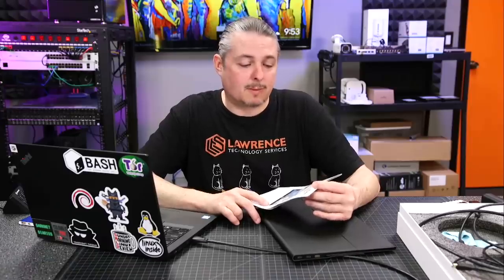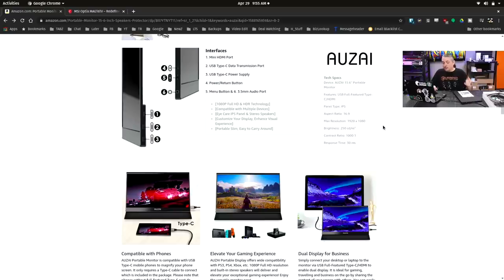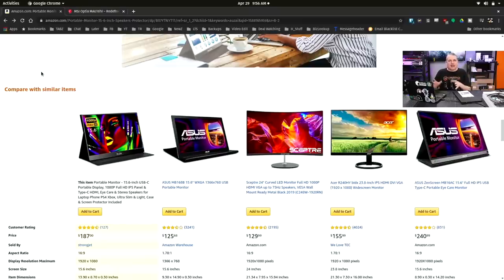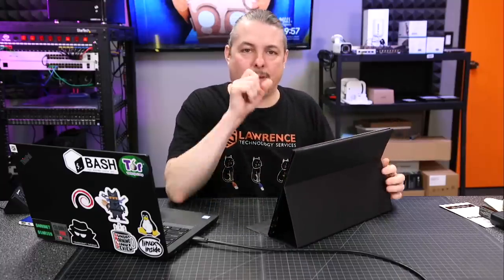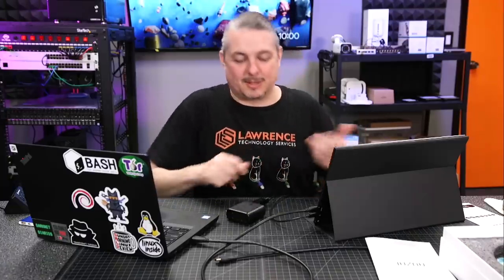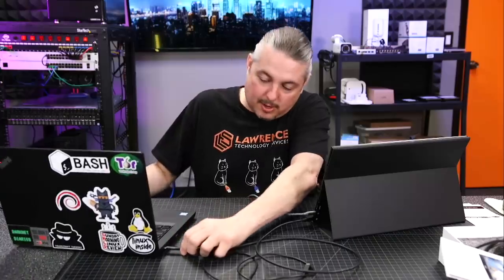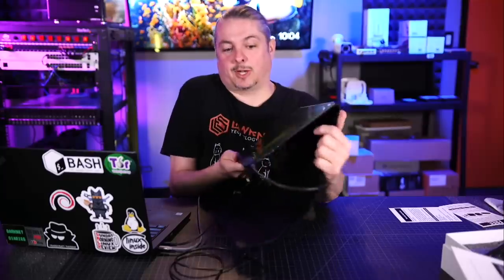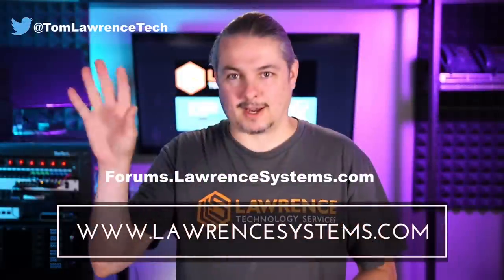15.6-Inch USB-C 1080P IPS Portable Laptop Monitor Review.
Portable Monitor - 15.6-Inch USB-C Portable Display, 1080P Full HD IPS Panel & Type-C HDMI